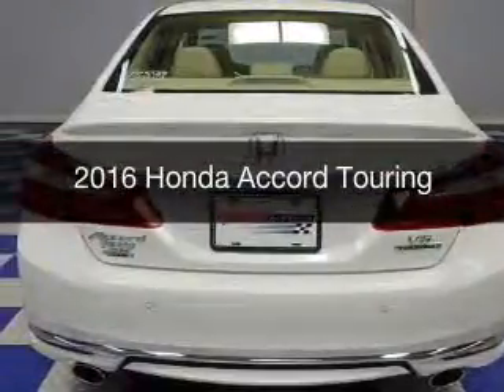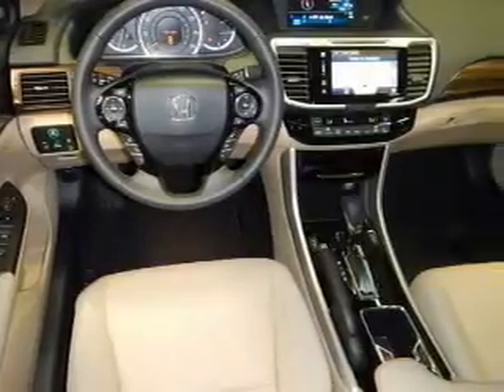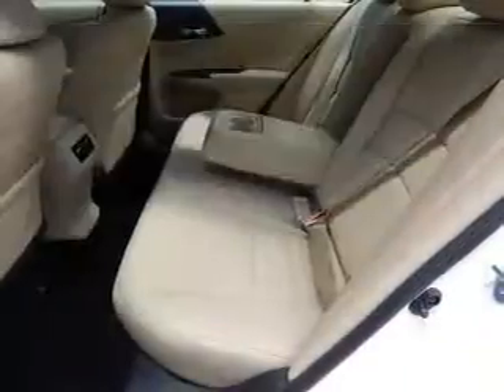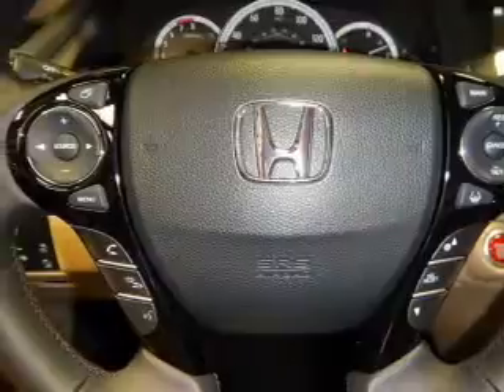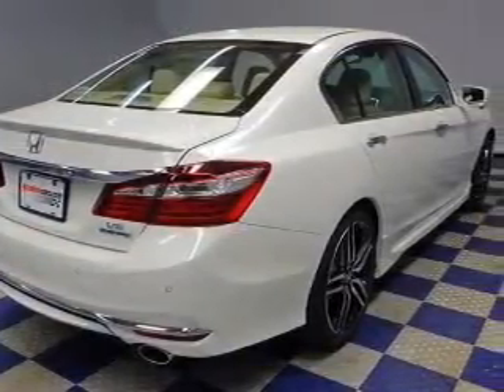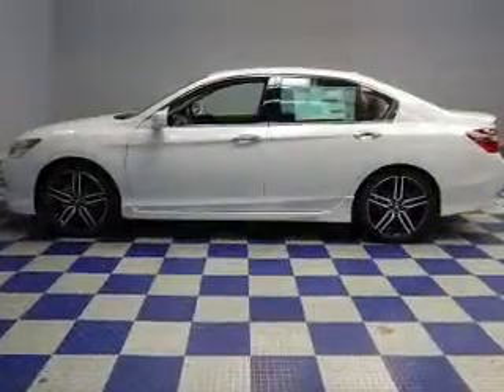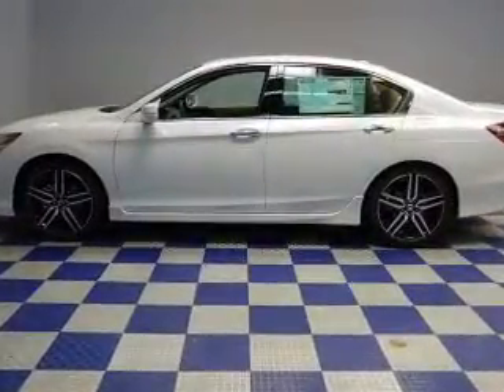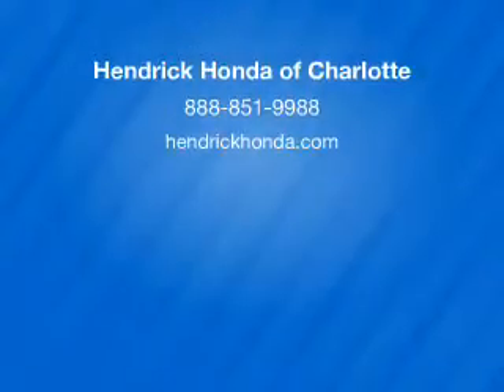2016 Honda Accord - Charlotte NC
Year: 2016
Make: Honda
Model: Accord
Trim: Touring
Engine: 3.5 liter 6 cylinder 24 valve
Transmission: 6-Speed Automatic
Color: White Orchid Pearl
Mileage: 0
Address:
8901 South Boulevard